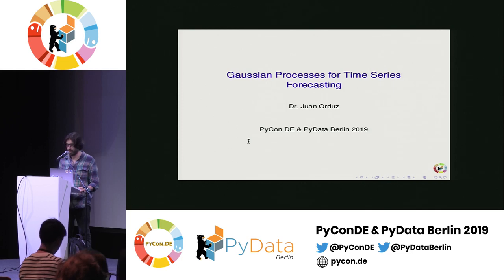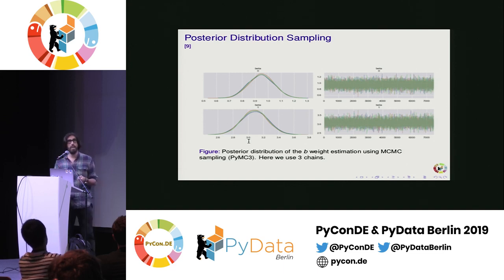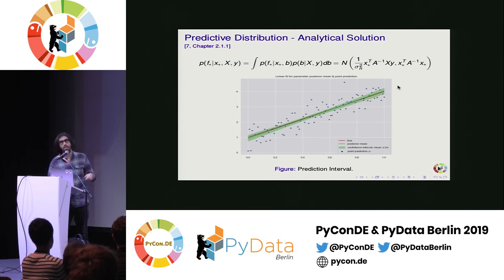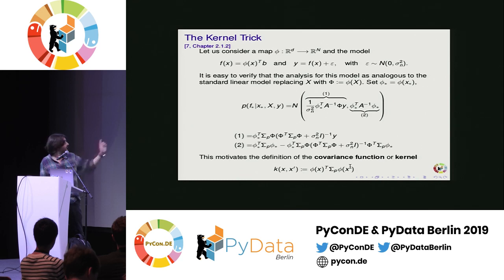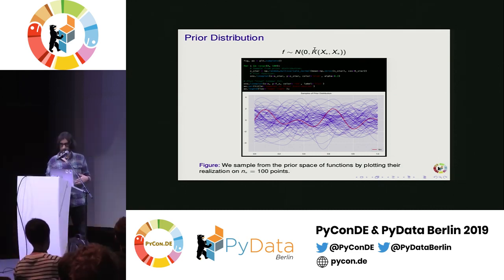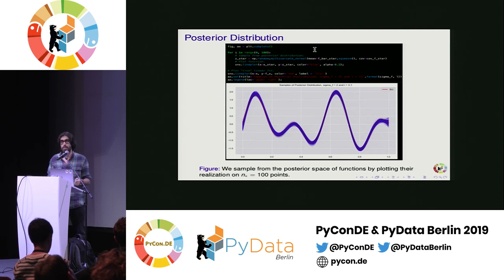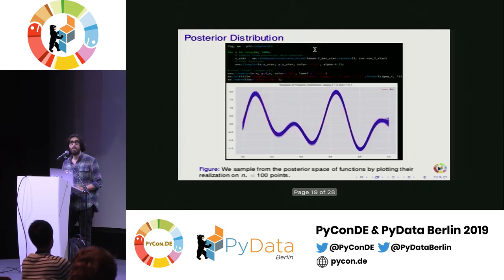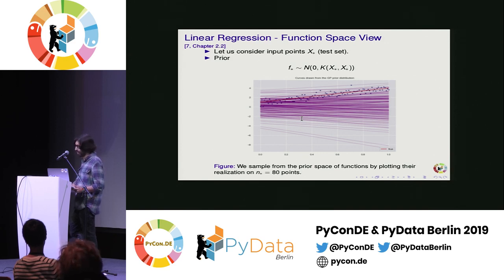Dr. Juan Orduz: Gaussian Process for Time Series Analysis | PyData Berlin 2019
Speaker: Dr. Juan Orduz

Track:PyData
The aim of this talk is to introduce the notion of *Gaussian process* and describe
how to use it to solve regressions problems and time series forecasting.

00:10 Help us add time stamps or captions to this video! See the description for details.